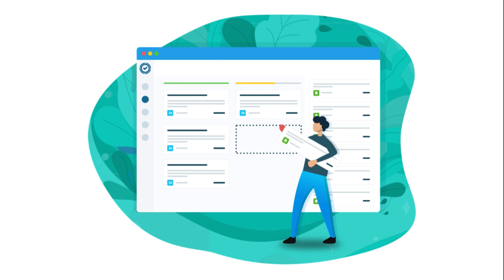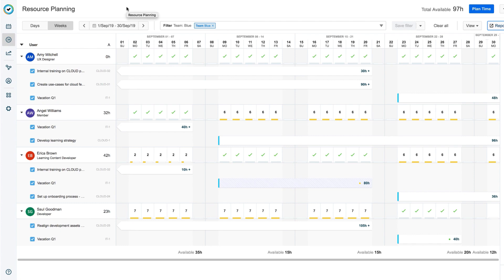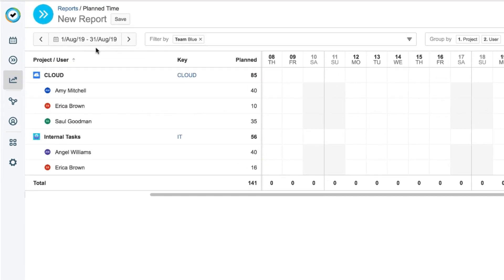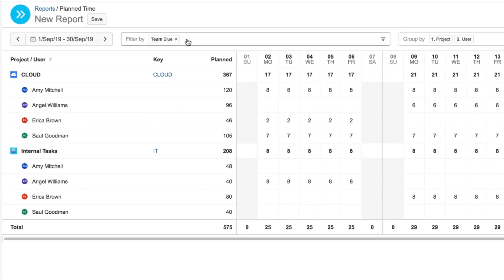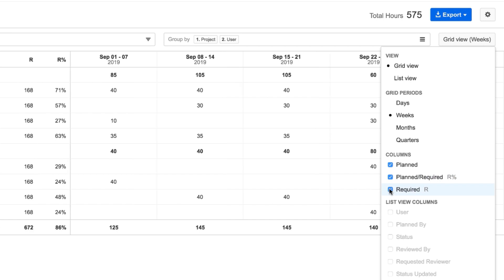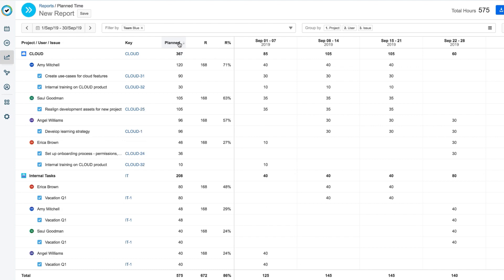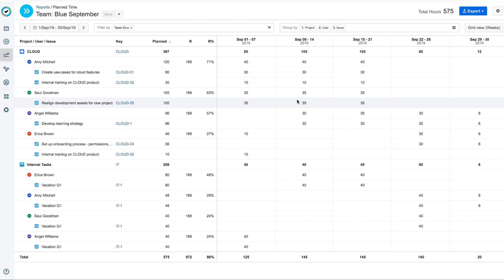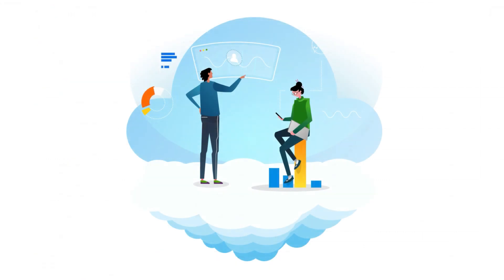How to Create a Report on Planned Time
Learn how to create a report on time that has been planned in Tempo Planner for Jira Cloud. You can use this report when planning to determine the capacity for work for each resource.